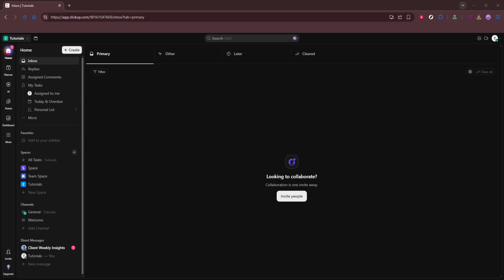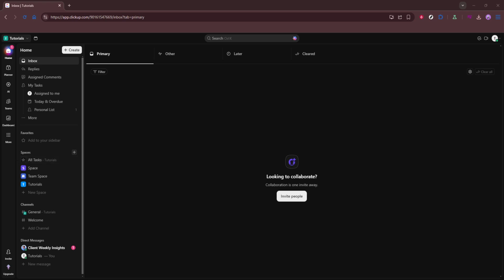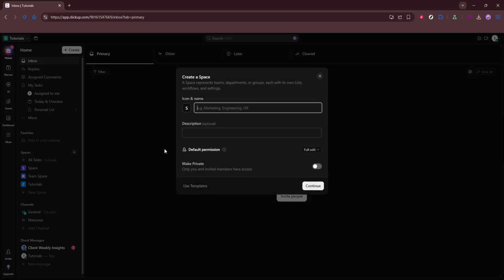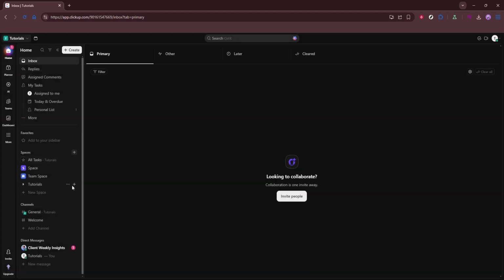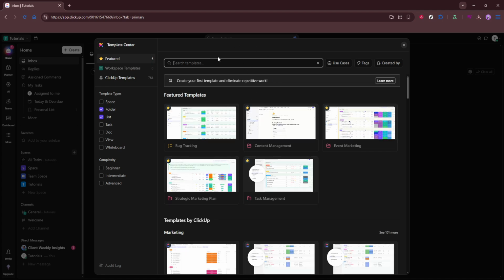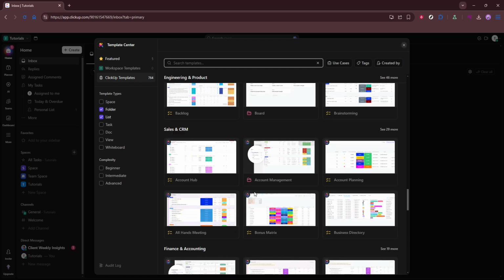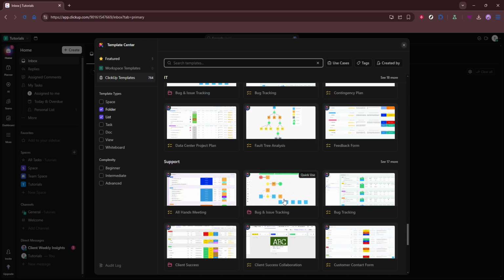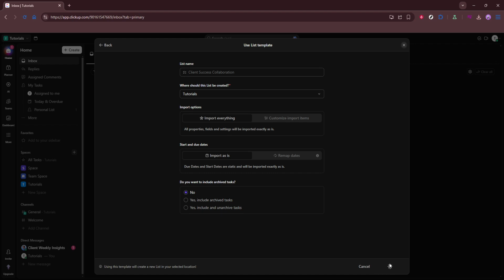ClickUp Tutorial 2026 - How to Use ClickUp for Beginners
In today's video we cover ClickUp Tutorial 2026 - How to Use ClickUp for Beginners